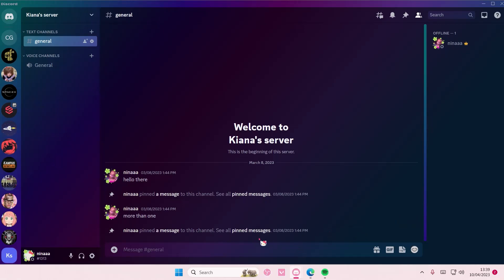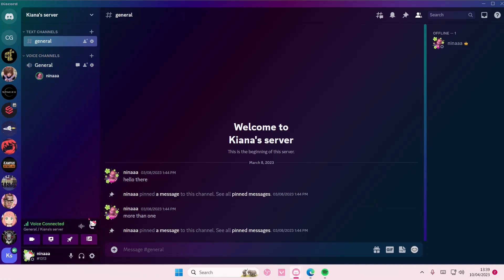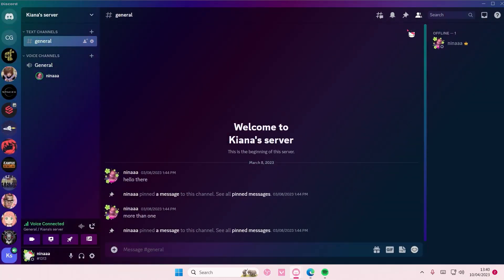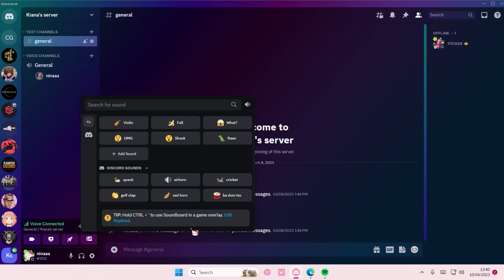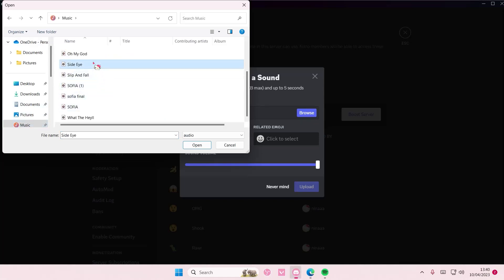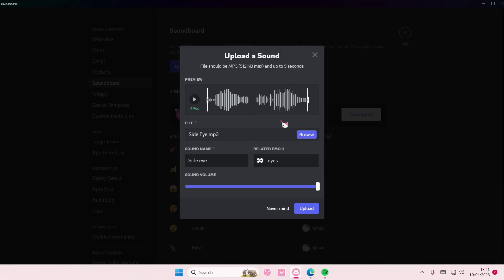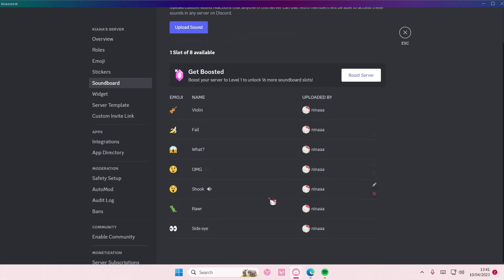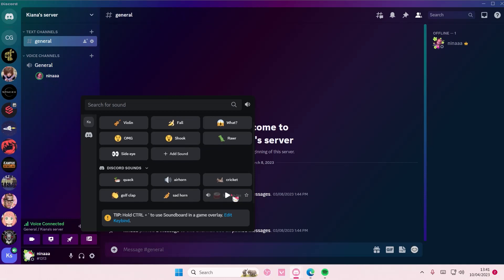NEW Discord Nitro Beta Feature!!! How You Can Easily Use Soundboards On Discord Calls?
Want to use soundboards on the Discord app? Here's how you can do that.